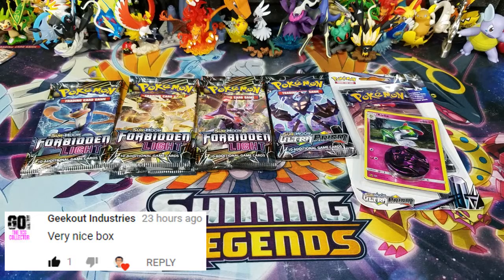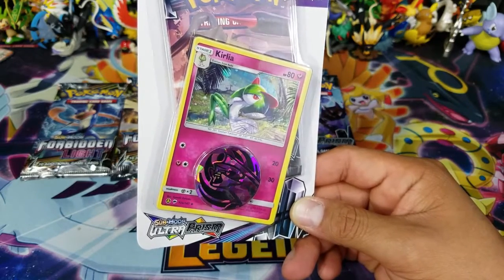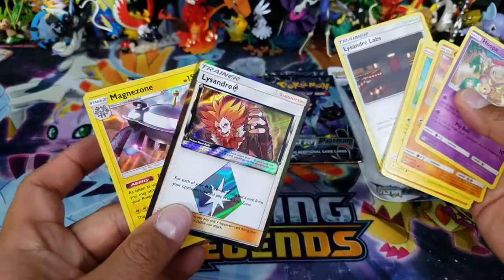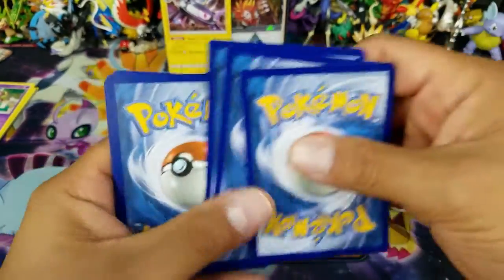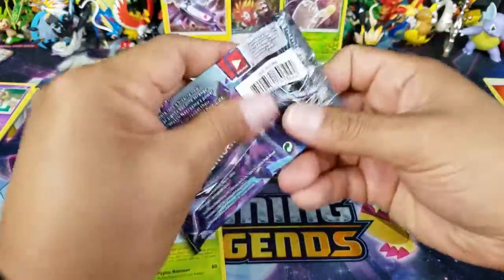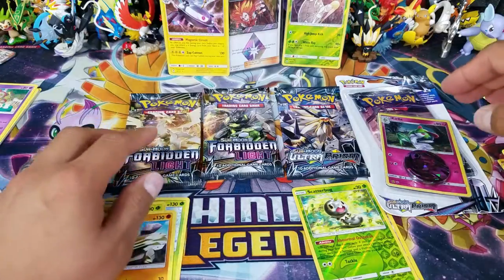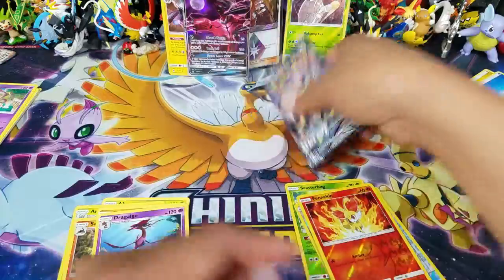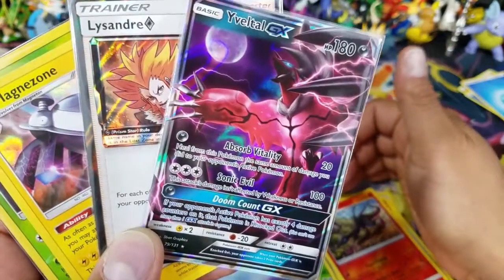LETS OPEN 8 RANDOM POKEMON BOOSTER PACKS! ULTRA PRISM FORBIDDEN LIGHT!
Hey all, here I have random Pokemon booster packs to open for you all!

Video #527

Daily code card winners:
1:Kyle Mcmichael
2:pierredw18
3:ShyGuyFanBoy Gamer